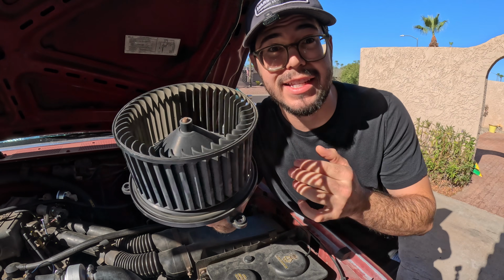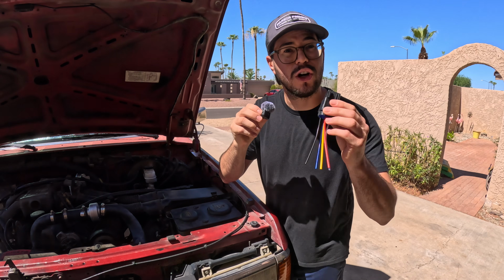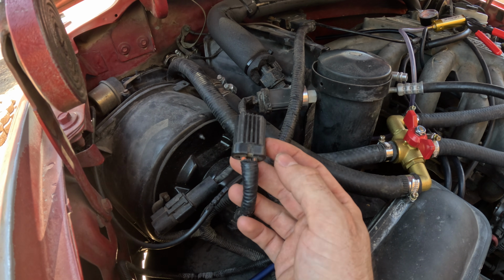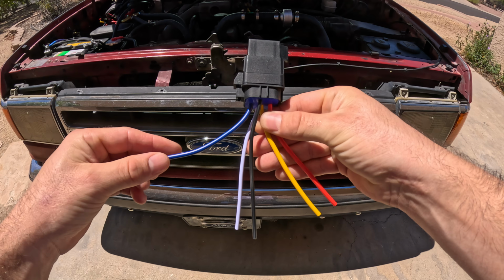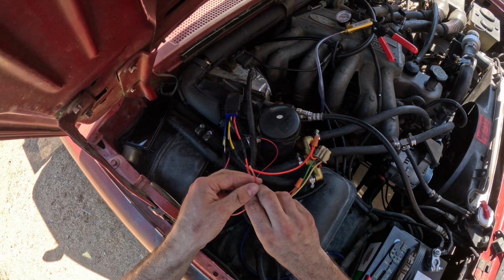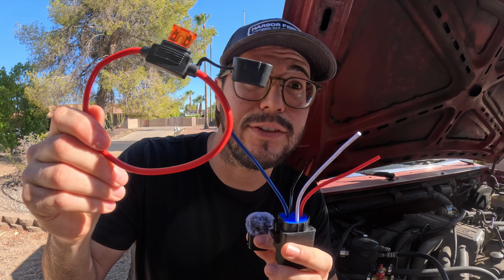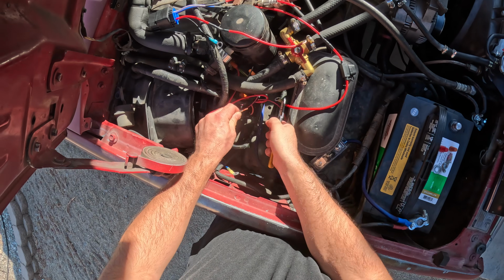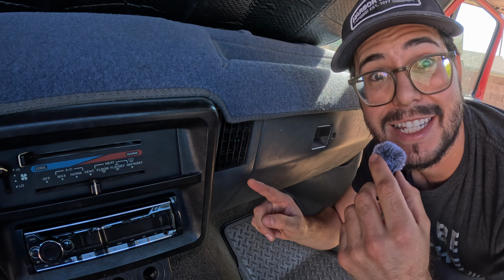I Increased My A/C Fan Speed 40% For Only $40 | Works For OBS Fords and Chevys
Is your truck's AC blowing cold air, but the fan speed is completely pathetic? In this video, I show you exactly how I increased my factory AC blower fan speed by a massive 40%—and it only cost $40 in parts!

If you own an OBS (Old Body Style) or vintage Ford or Chevy truck from 1997 or older, the factory wiring setup severely limits your fan's true potential. Over the years, tired original wires drop voltage, meaning your blower motor never actually spins at 100%.

This simple, budget-friendly DIY relay upgrade bypasses that restrictive factory circuit, feeding clean, direct power straight from the battery to unlock your blower motor's absolute maximum velocity.

I’ll walk you through the step-by-step installation, explain the relay wiring, and do a before-and-after test so you can see the massive jump in CFM (airflow) for yourself.

👇 PARTS USED IN THIS BUILD👇

5-Pin Relay
12 AWG Pure Copper Wire
In-Line Fuse Holder
Heat Shrink Terminals

📌 TIMESTAMPS:
0:00 - Intro
0:20 - How the Fan Works
1:31 - How the Relay Works
2:45 - The Plugs We’ll Be Using
3:30 - Start Cutting
4:43 - Getting the Relay Connected
6:11 - The Voltage Side (Part 2)
7:20 - Installing Relay 2
8:58 - Let’s See the Results!

Heater Core Valve! 🚿

⚙️ GEAR & TOOLS I USE:
Action Camera (GoPro)
Microphone Setup
Wind Speed Meter
Soldering Kit
Liquid Solder Flux